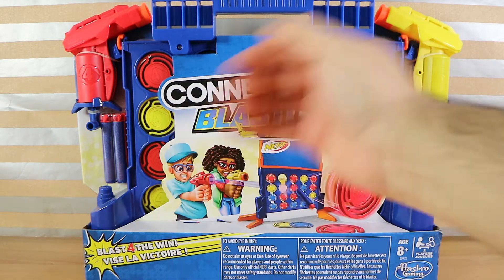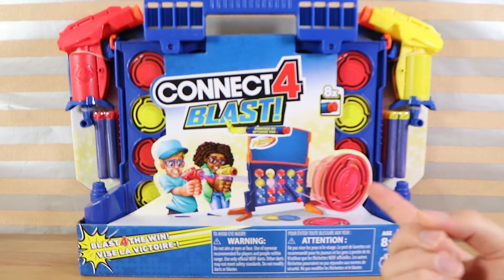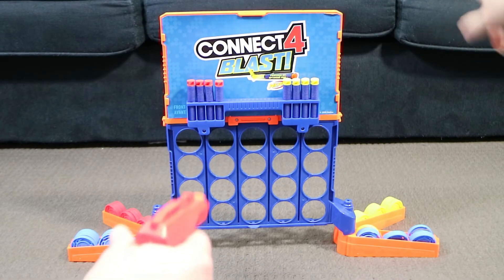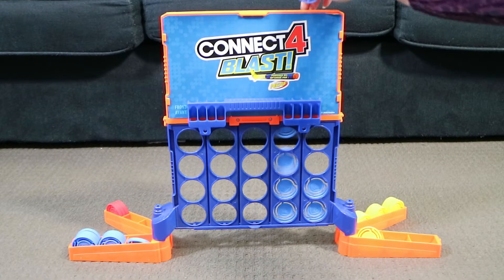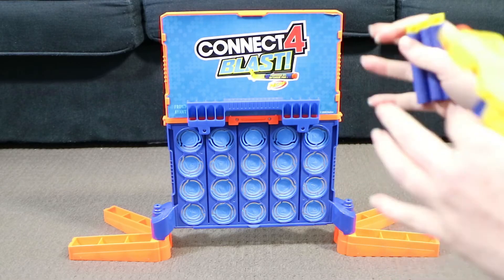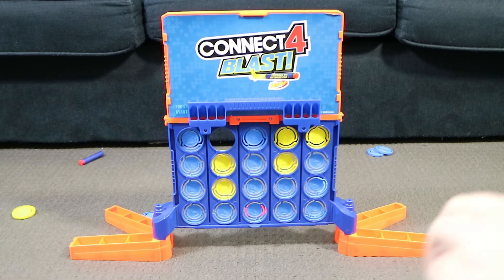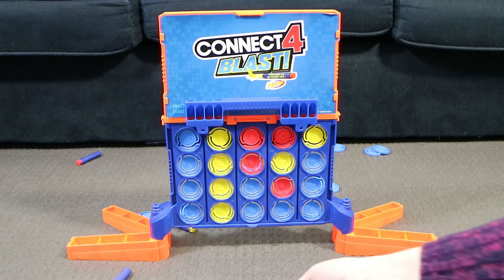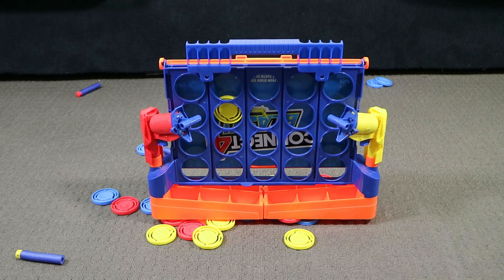Connect 4 Blast! Review & Playthrough! | Board Game Night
We play through and review Connect 4 Blast!